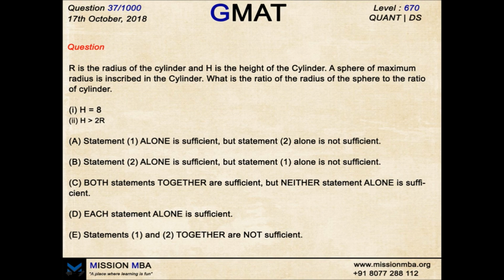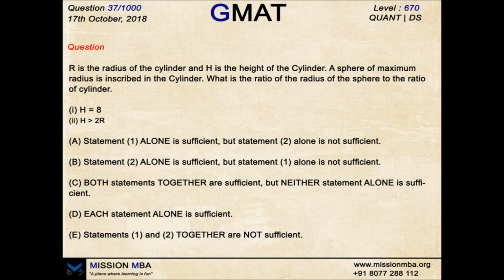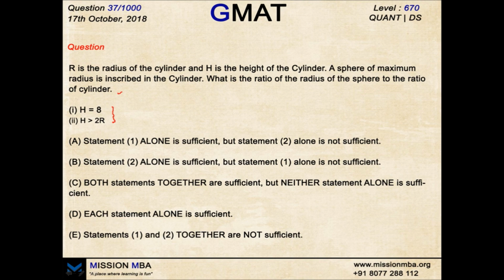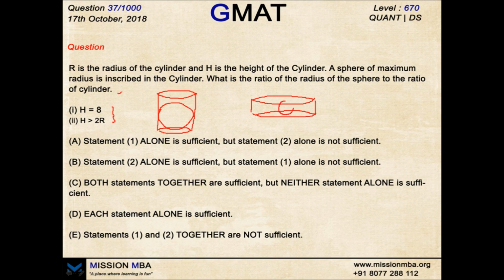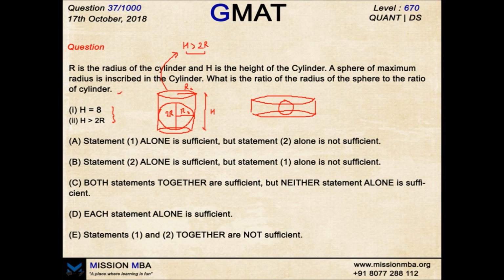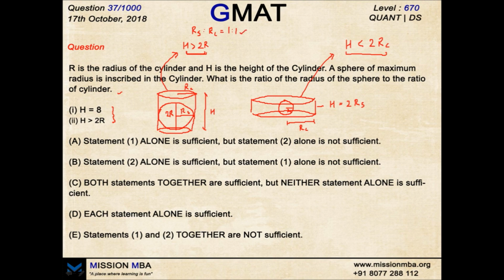DAILY DOSE 37 | GMAT FREE QUESTIONS | MISSION MBA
DAILY DOSE
37/00

1000 Questions you must practice before GMAT.

The series continues with another beautiful Question.